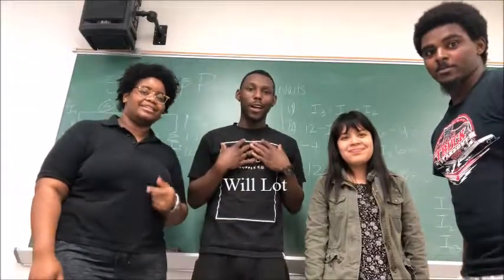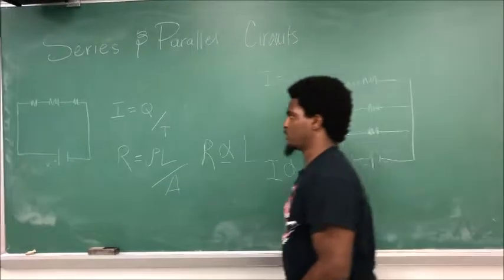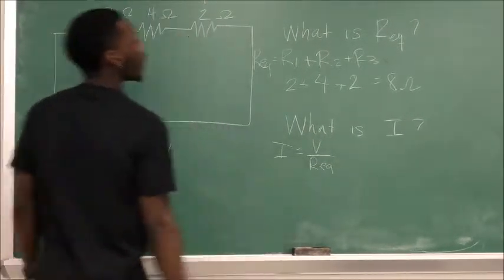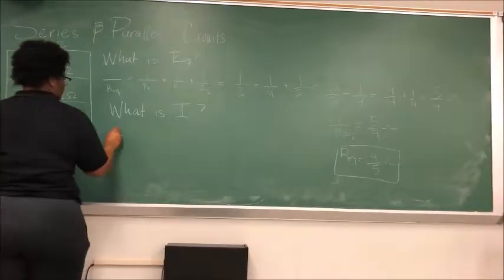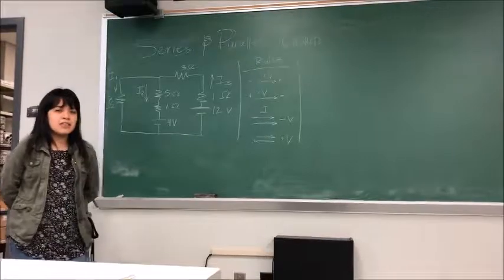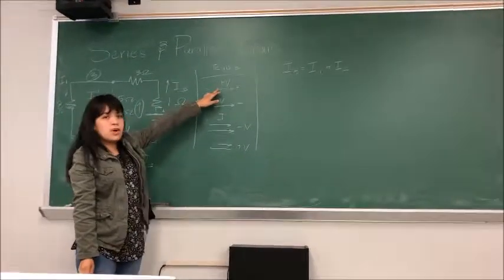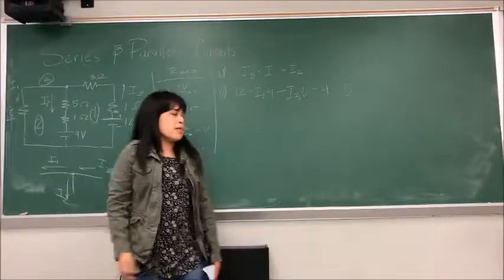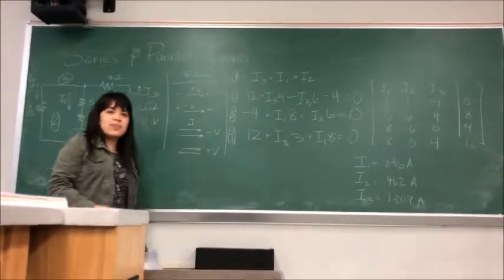Series and Parallel Resistor Circuts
A brief overview and explanation of how resistors work in circuits.